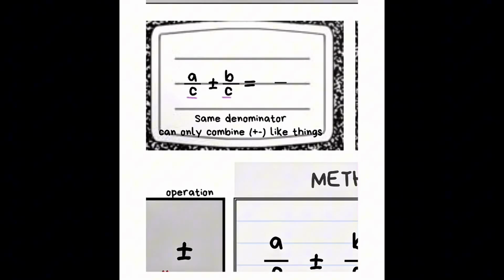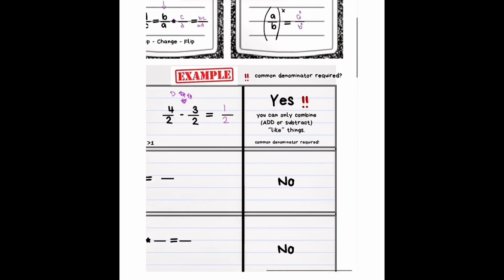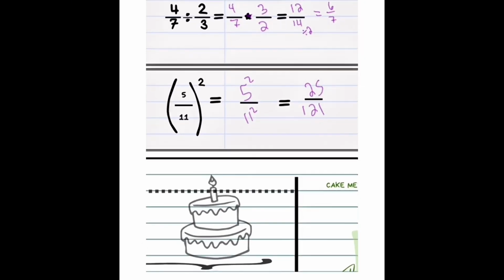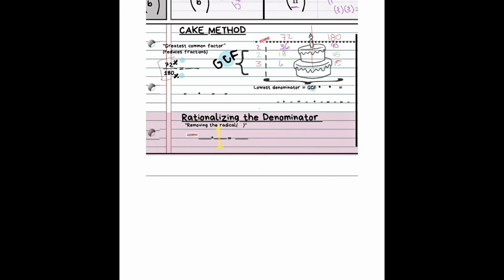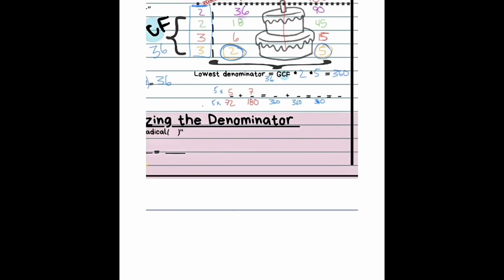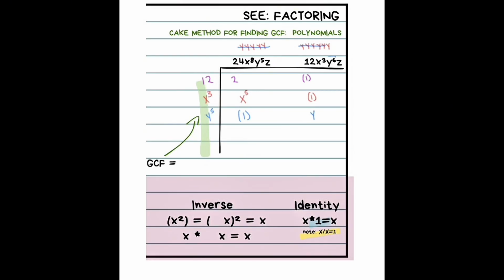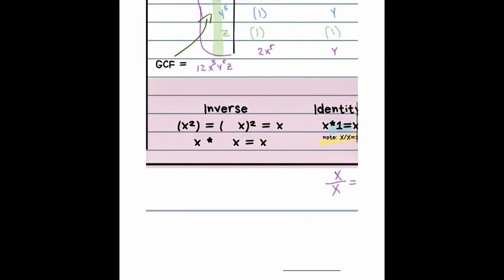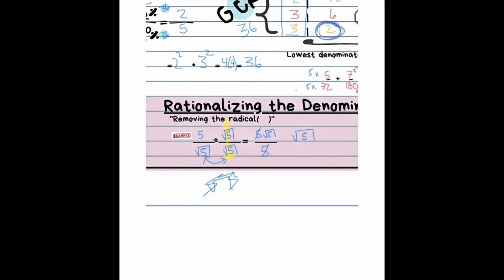The Notebook 📓: 01 Fractions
Hello, friends☺️

Welcome to The Notebook: Fractions

This video is part of a full, standalone course designed to cover everything from 5th-grade basics to college-level general education math, including the ASVAB, SAT, Algebra EOC, and more.

📚 Start from the beginning or jump ahead
Check out the full Notebook playlist to go in order - or explore other topics when you’re ready.

See you on the next page of